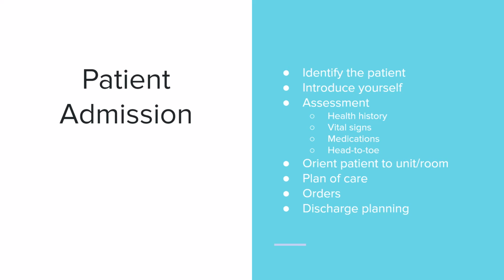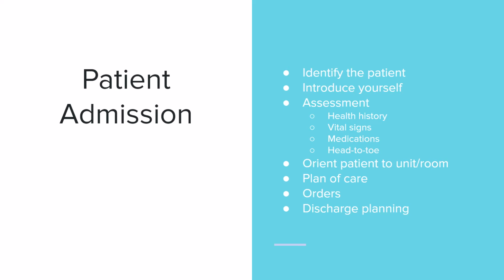Nursing Fundamentals: Admits, Discharge, Transfers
Learn about the basic requirements to do an admission, discharge, or transfer.